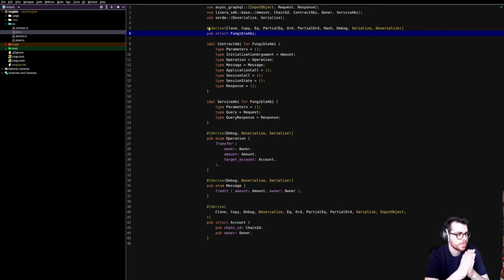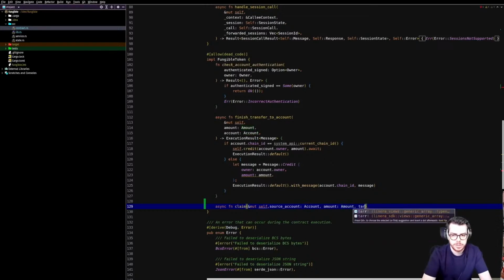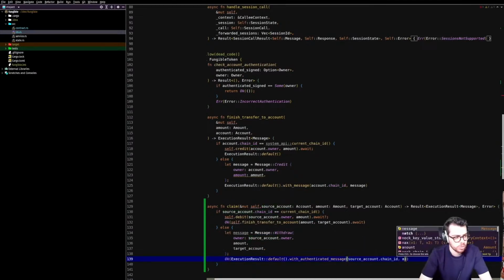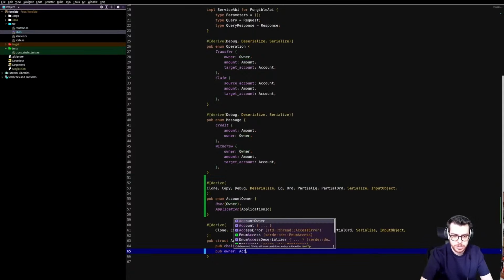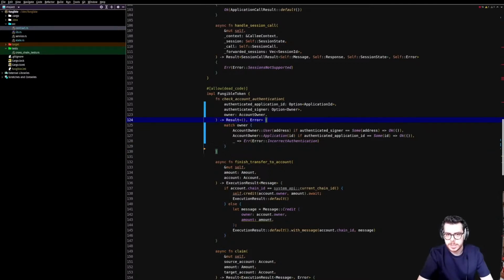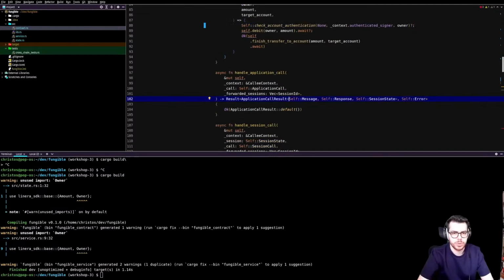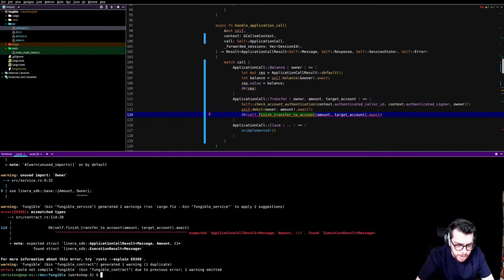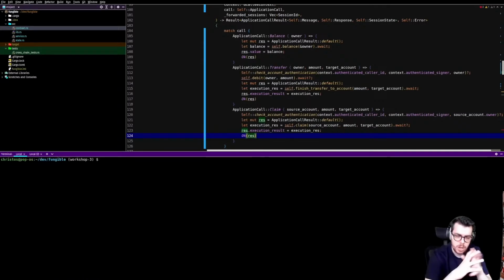Linera Developer Summer School 2023: Live Coding Workshop #3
In this live coding workshop, Linera Software Engineer Christos Hadjiaslanis demonstrates how to use cross-application calls on the Linera SDK. Make sure to watch Workshop #1 and #2 first!